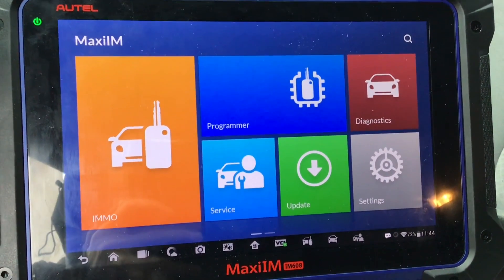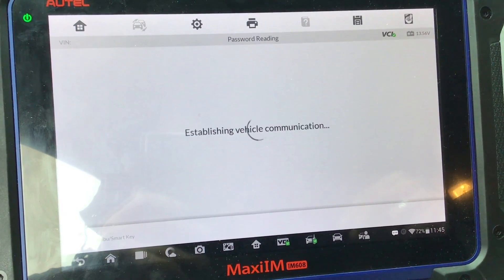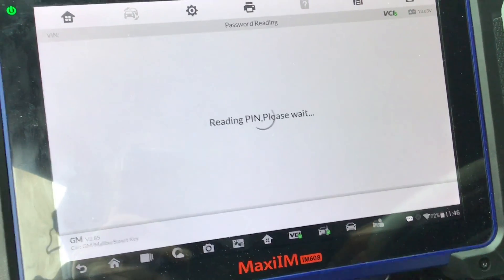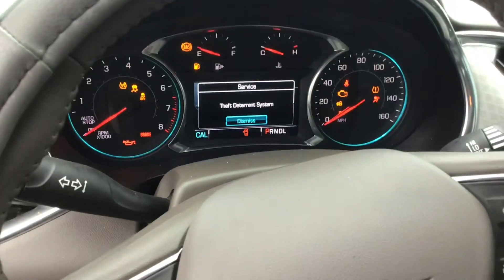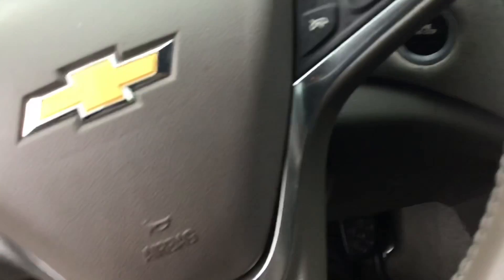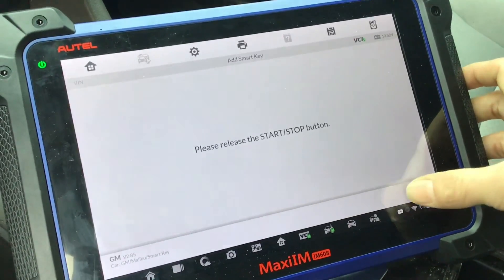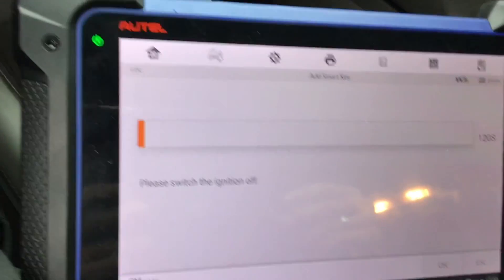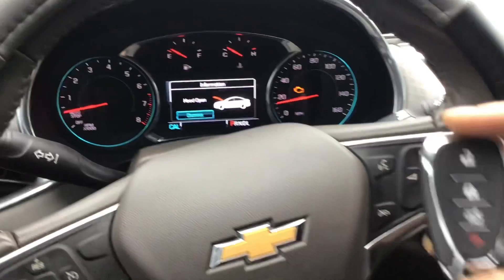2018 Chevrolet Malibu All Smart Keys Lost using Autel IM608